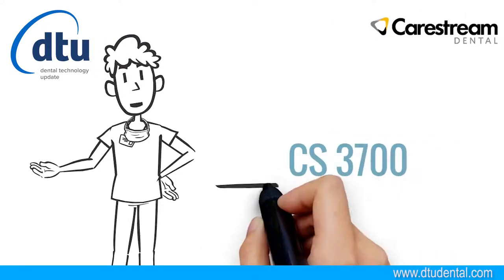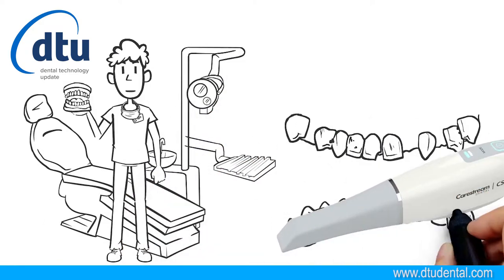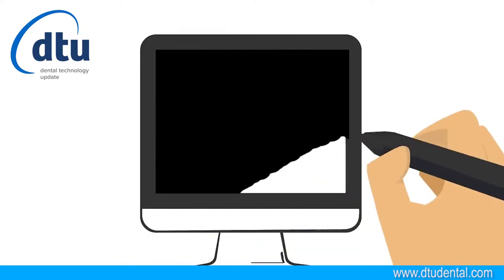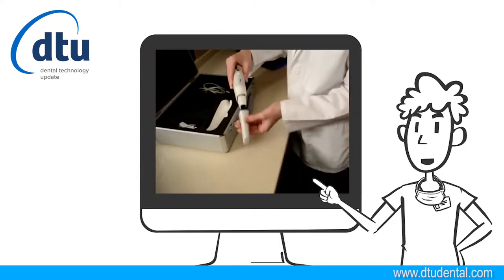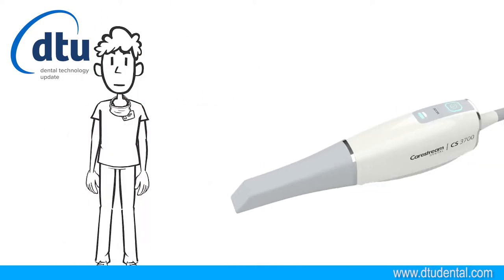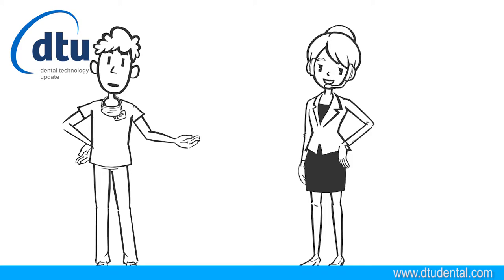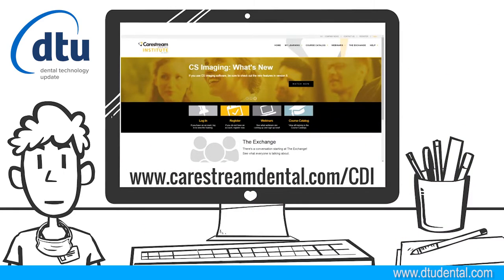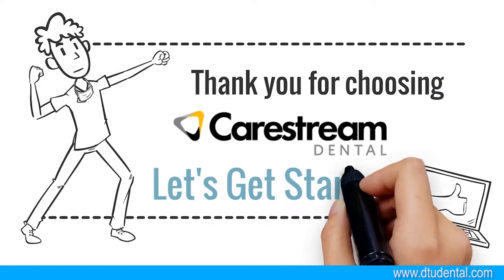CarestreamDental CS 3700 Welcome CS3700 NewBrand Intraoral Scanner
CHI SIAMO:

La DTU (Dental Technology Update) nasce nel 2012 con lo scopo del suo fondatore, Paolo Molfino, di proseguire un cammino iniziato negli anni 90, fare formazione agli odontotecnici e odontoiatri accompagnandoli verso la digitalizzazione degli studi e dei laboratori, fornendo loro il meglio della tecnologia disponibile e garantendo il supporto necessario anche nella fase post vendita.

La DTU è in grado di offrire il workflow completo dall’acquisizione dell’impronta digitale, passando per la progettazione Cad, fino alla fresatura e la stampa 3D.

Questa esperienza e questa capacità produttiva, DTU la mette a disposizione di chi vuole affacciarsi all’odontoiatria e all’odontotecnica digitale, proponendo dimostrazioni pratiche di tutti i passaggi necessari alla produzione quotidiana.

Oggi DTU sviluppa, crea ed integra nuove tecnologie, adattandole elle esigenze degli operatori del settore.